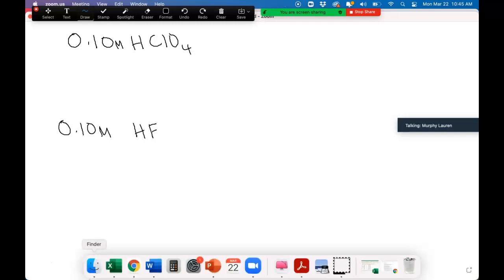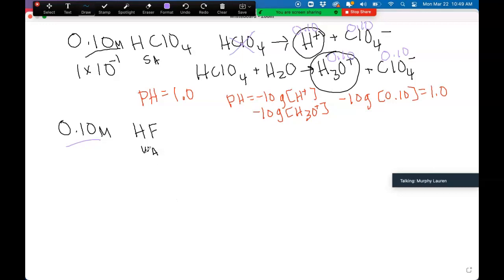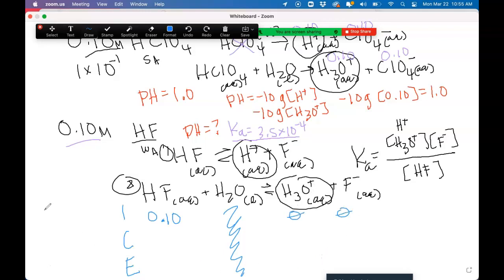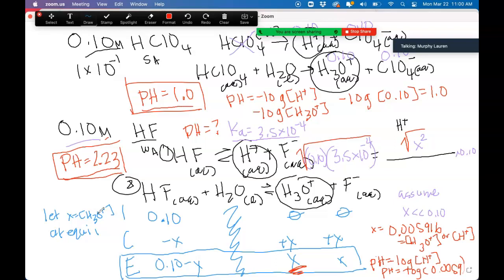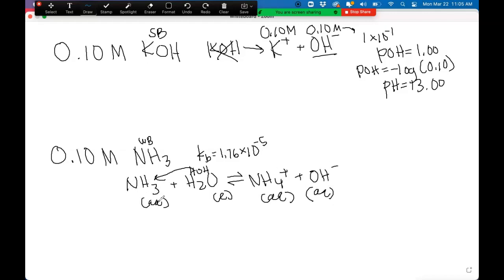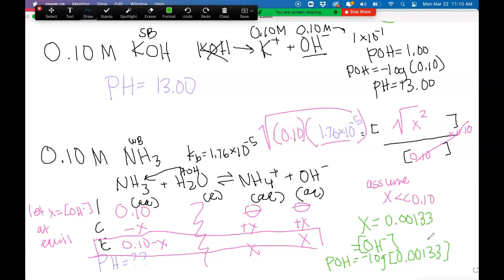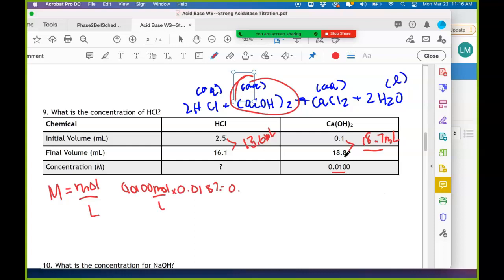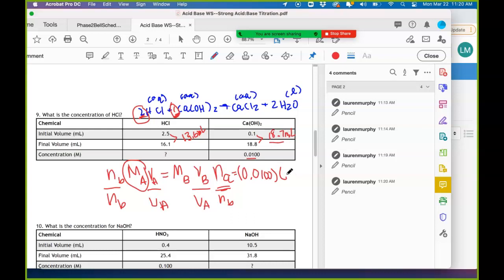Acid/Base--WA + WB + Titration Example